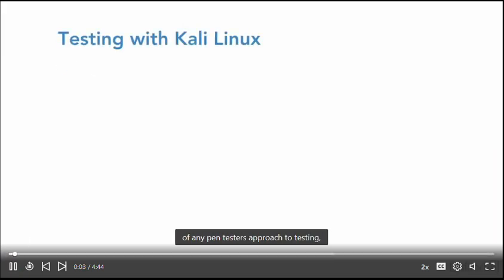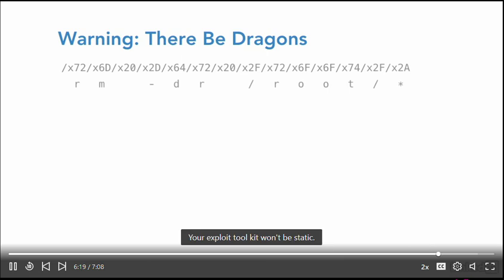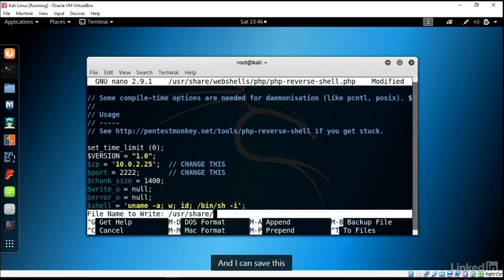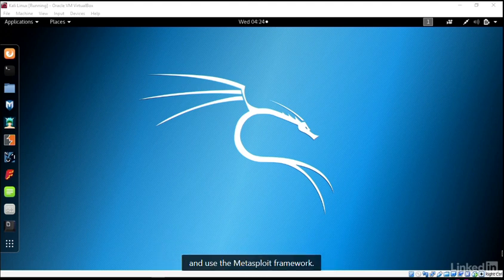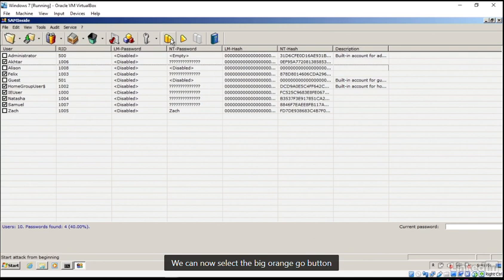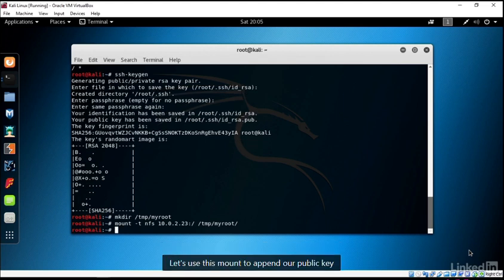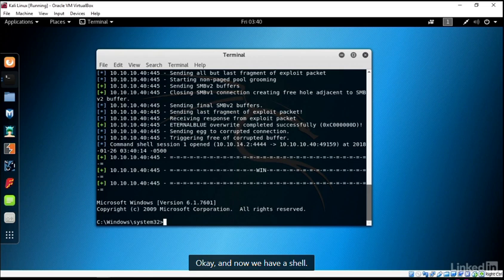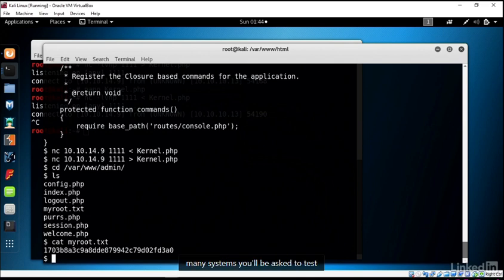Advanced PentestingTutorial using Kali GNU/Linux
This video is not being monetized, and no ads (advertising) should be shown.

Kali Linux is the pen-testing professional's main tool, and includes many hundreds of modules for scanning, exploitation, payloads, and post exploitation. In this course you can learn how to use Kali for advanced pen testing, including stealthy testing, privilege escalation, tunneling and exfiltration, and pivoting. Learn how to use the basic toolset and extend Kali, integrating native exploits into the Metasploitable environment. Find out how to generate and maintain a variety of shells, including Python and C++, and discover how to collect and use credentials. Get an introduction to the online Hack The Box lab where you can practice your pen-testing skills. This tutorial focuses on the advanced customization of exploits and achieving root access through a sustainable shell. The course is designed to help the learner advance as a professional pen tester, and learn key objectives needed to pass the Offensive Security Certified Professional (OSCP) exam. The training will appeal to all ethical hackers and pen testers, as well as general IT professionals.